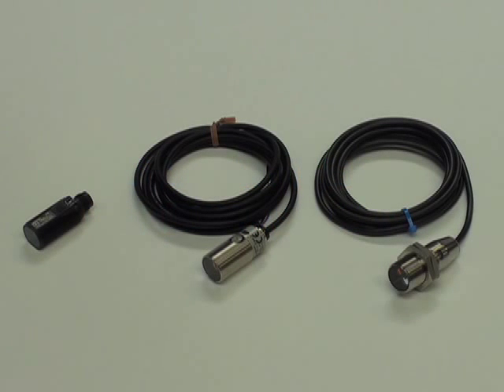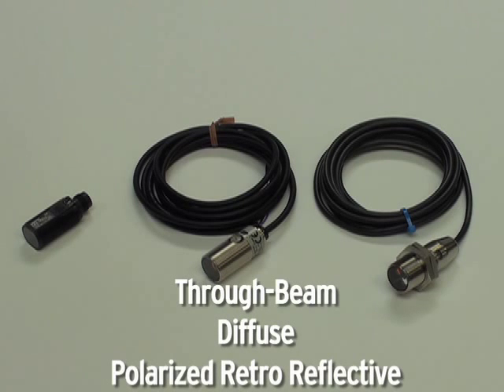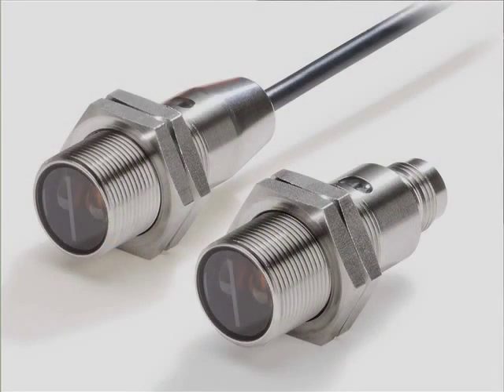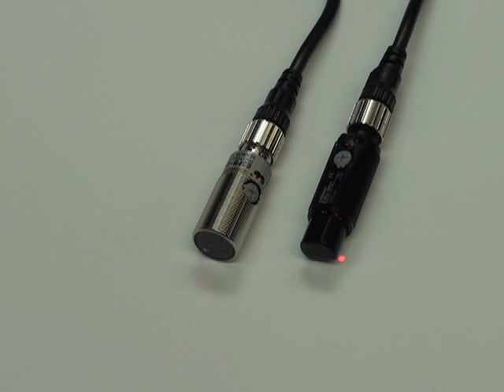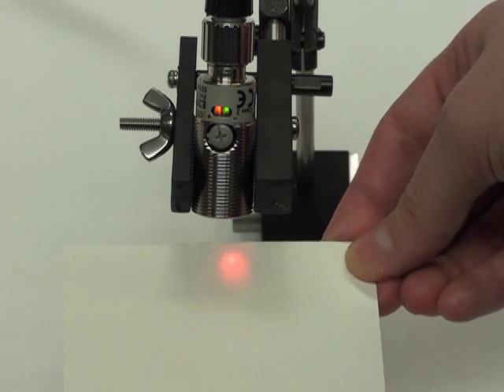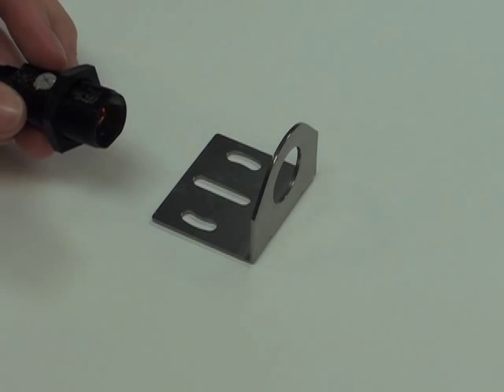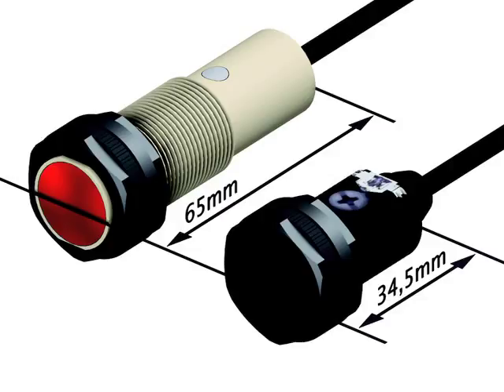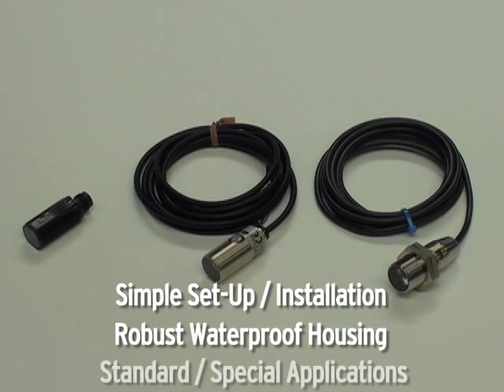E3FA, E3FB, E3FC Photoelectric Sensors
Intro to Omron Automation and Safety's E3FA, E3FB, E3FC Cylindrical Photoelectric Sensors